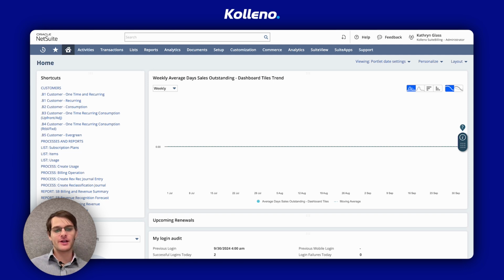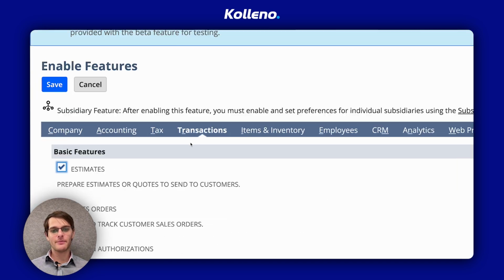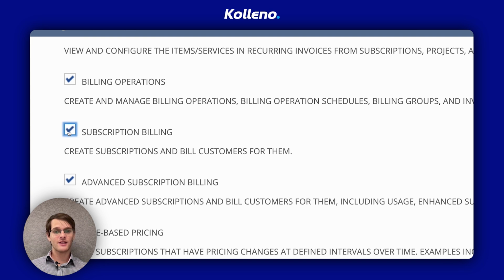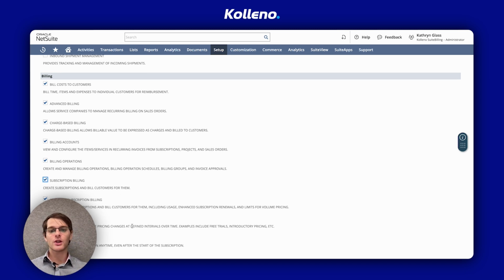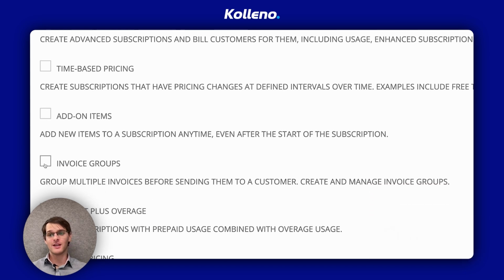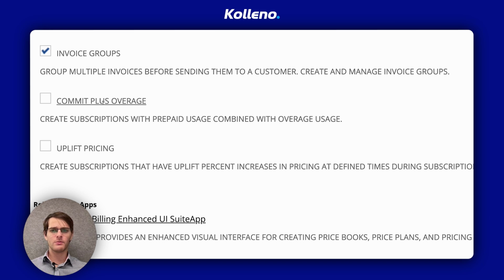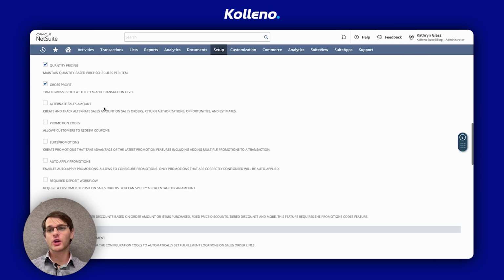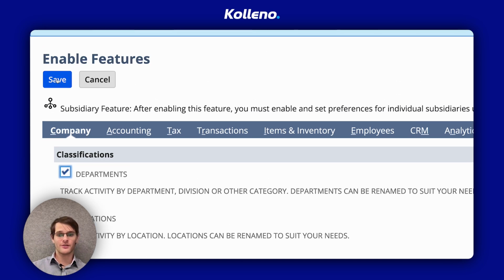NetSuite Tutorial | Enabling SuiteBilling Features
In this video, Ron from Kolleno provides a step-by-step guide on how to enable SuiteBilling features in NetSuite. Learn how to configure important billing settings, manage subscriptions, and enable advanced billing options like charge-based billing, time-based pricing, and uplift pricing.

Topics covered:
- Enabling Suite Billing features
- Configuring subscription billing
- Managing multi-subsidiary customer billing
- Utilizing time-based and uplift pricing